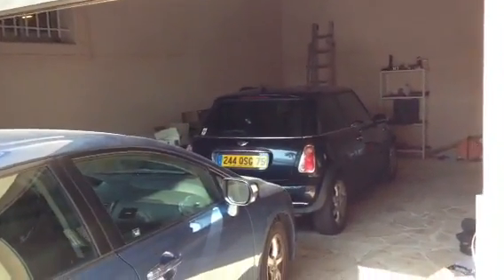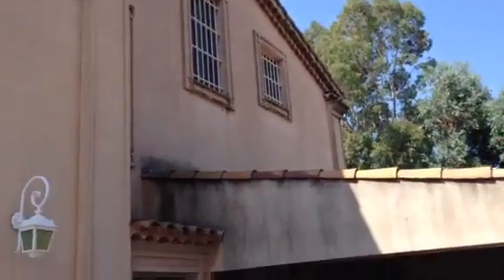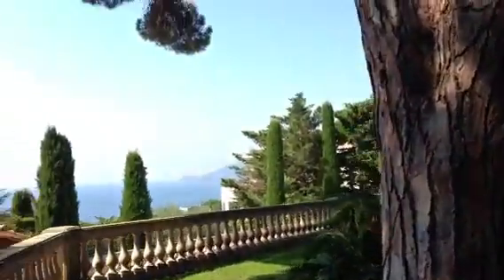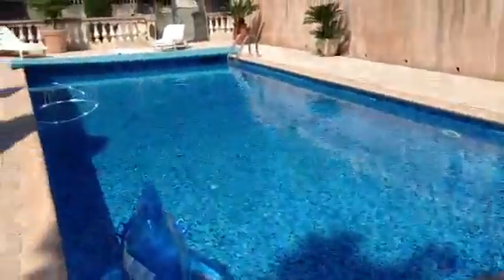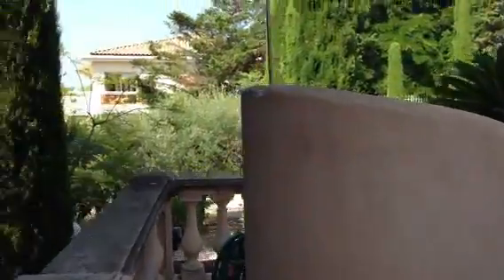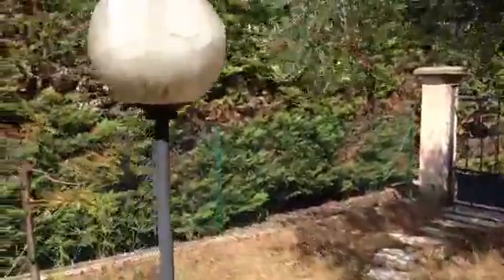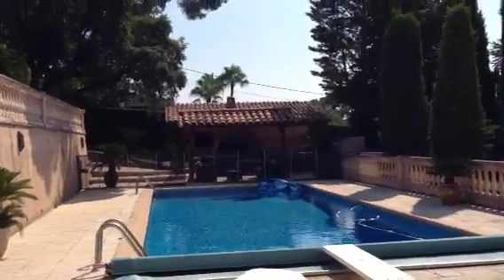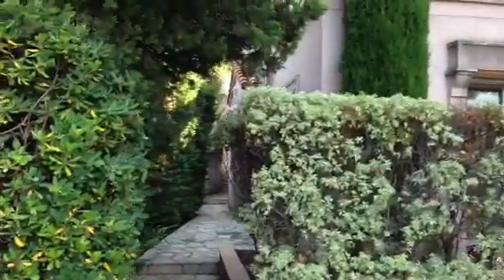Croix Des Gardes Villa for sale 500 sqm pt.3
Fantastic Villa House Property in Cannes. Multiple bedrooms. Enormous possibility.  500 square meters. Pool.